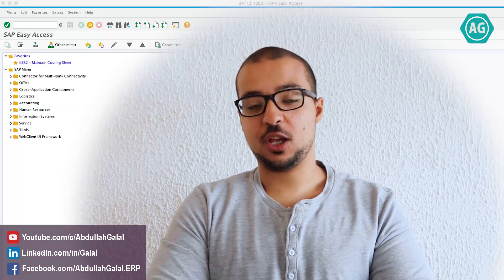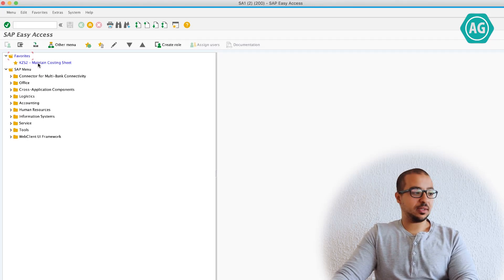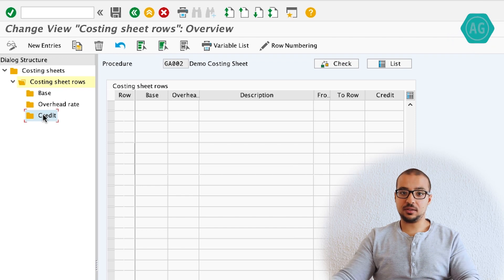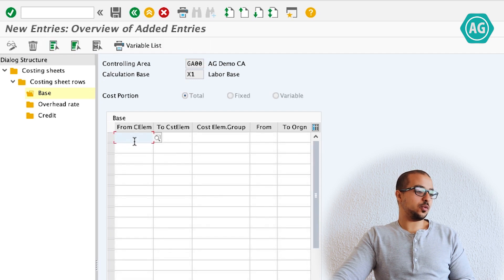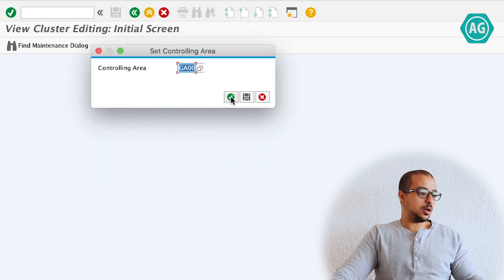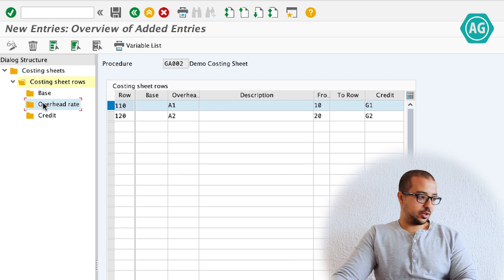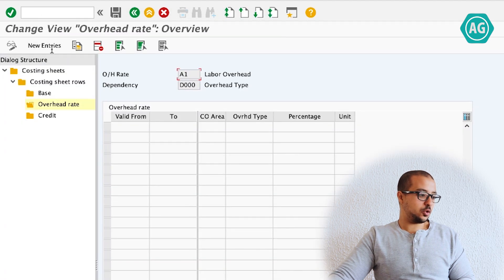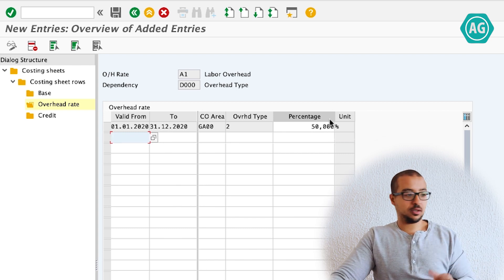Manufactured Products Costing Demo Part 6: Overhead Costing Sheet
Part of the product costing playlist ▶️ How to create Costing Sheets in SAP to allocate the overheads based on the direct costs

S4HANA 1909 Demo for:
- Creation of Costing Sheets "KZS2"

This is a part of the playlist "Product Costing of Manufactured Items"

Looking forward to your comments here and on LinkedIn